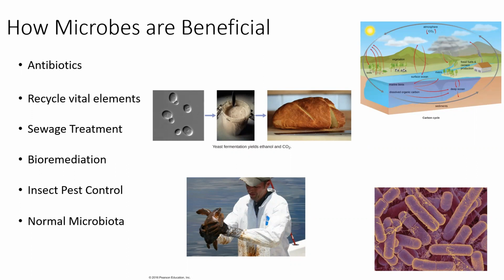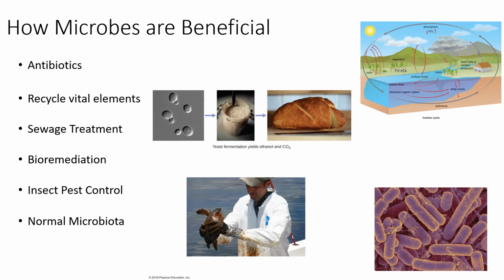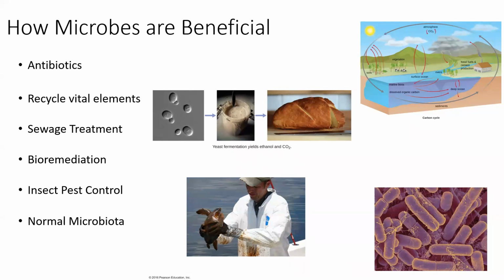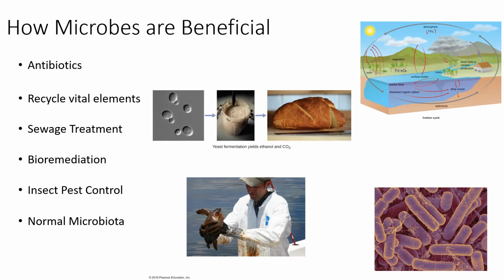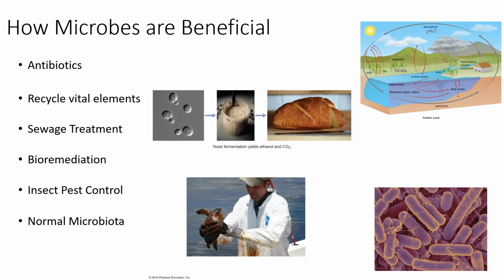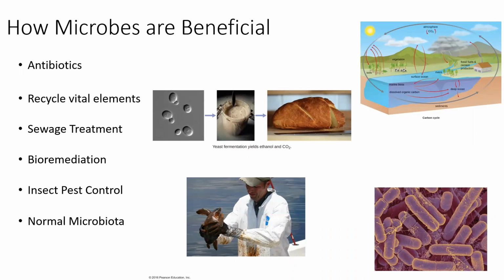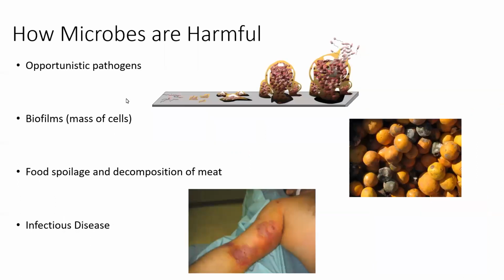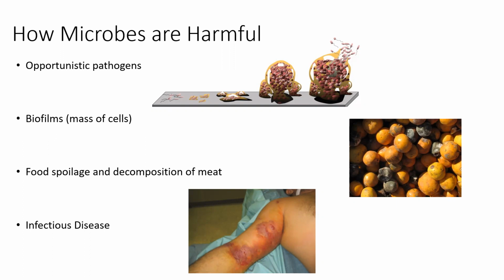How Microbes Help & Harm Us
Watch this video to learn about the various ways microbes can benefit or harm humans.